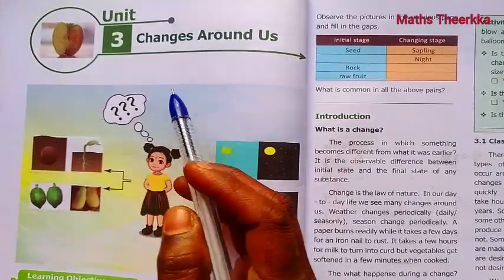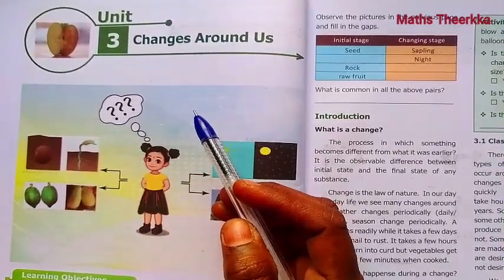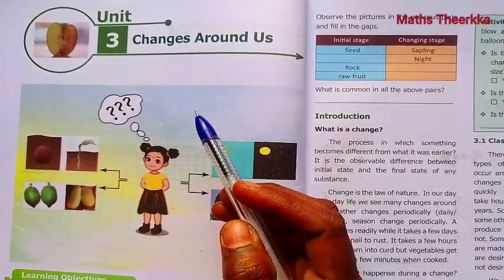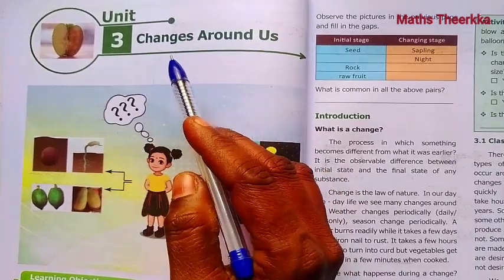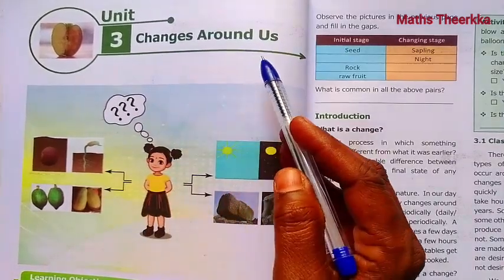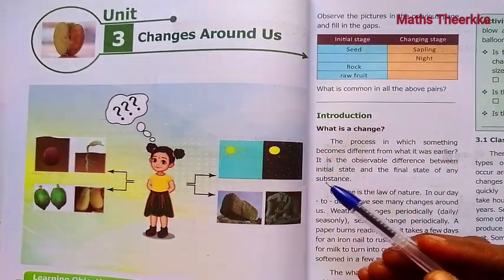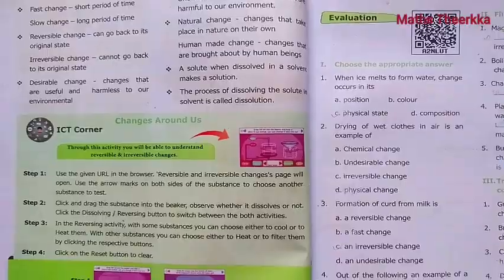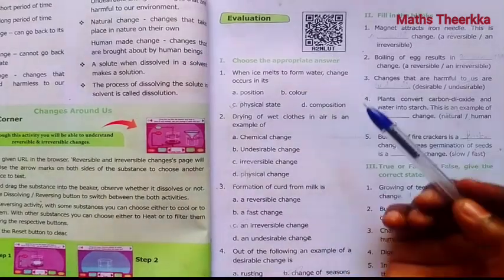6th std science term 2 | Unit 3 | Book back answer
6th standard science term 2 unit 3 lesson changes around us book back question answers
Chapter 3 : Changes Around Us